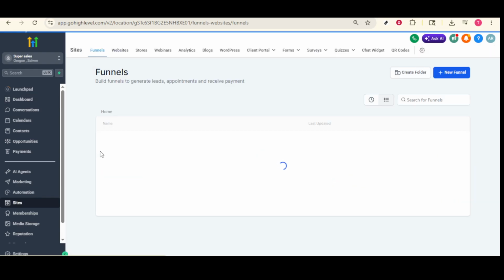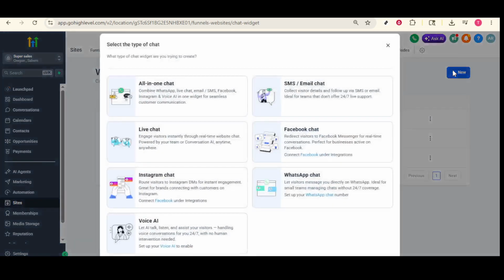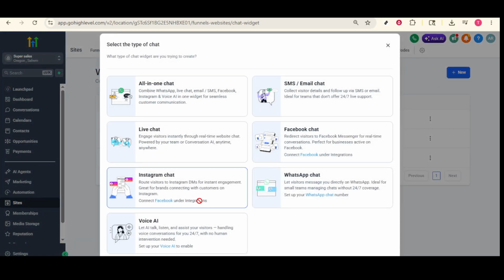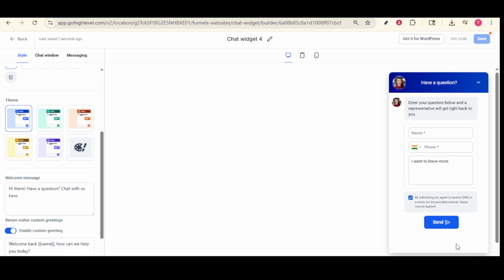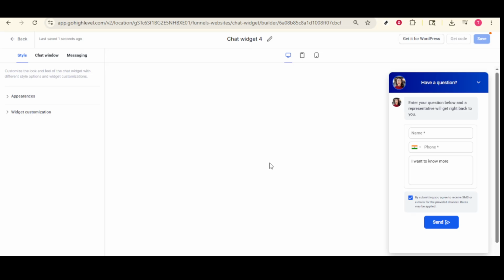How To Make GoHighLevel Responses Blue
In this video we cover: how to make gohighlevel responses blue?, how to use gohighlevel, how to use go highlevel, how to use highlevel, sendblue gohighlevel, sendinblue gohighlevel, how to white label high level, sendblue gohighlevel integration